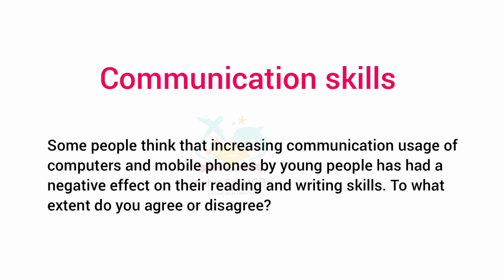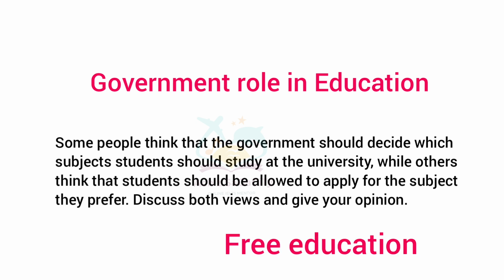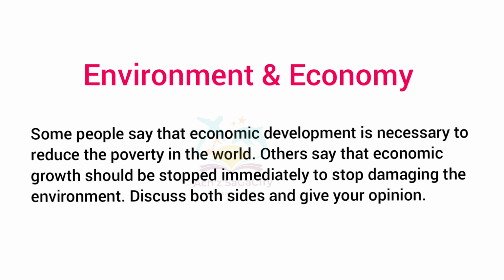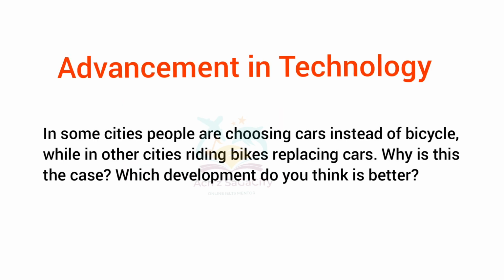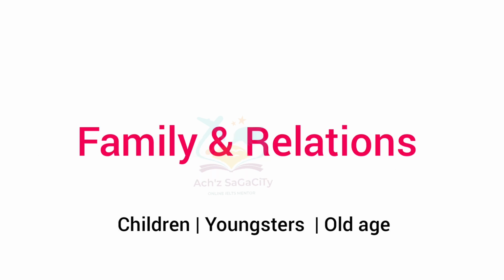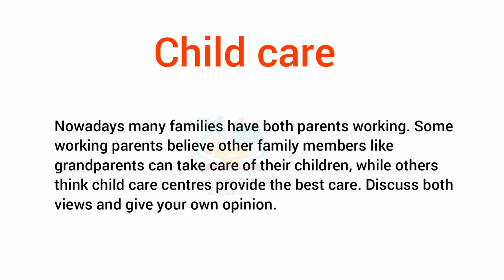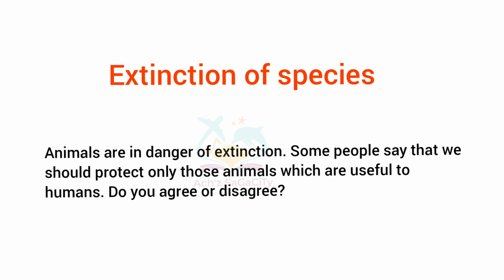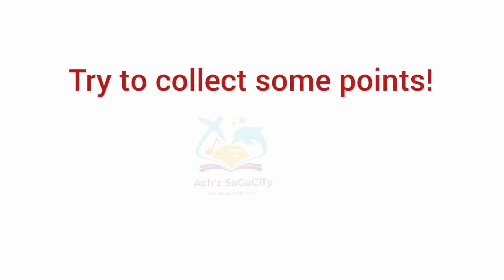25 SEPTEMBER 2021 IELTS TEST WRITING TASK 2 ESSAY QUESTIONS | ACADEMIC & GENERAL | TOPIC WISE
25 SEPTEMBER 2021
IELTS TEST WRITING TASK 2
ESSAY QUESTIONS | TOPIC WISE
ACADEMIC & GENERAL MODULES
MORNING & EVENING SLOTS

25 SEPTEMBER 2021
IELTS TEST COMPLETE PREDICTION LRW